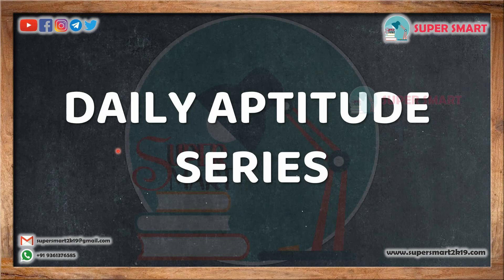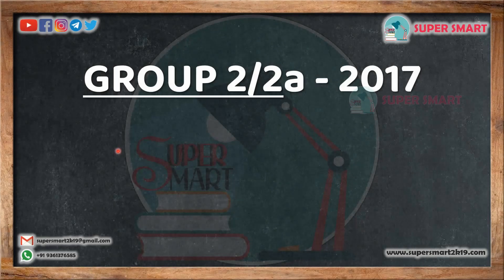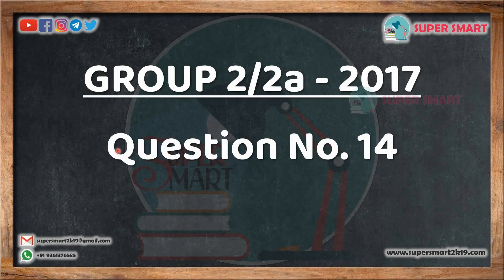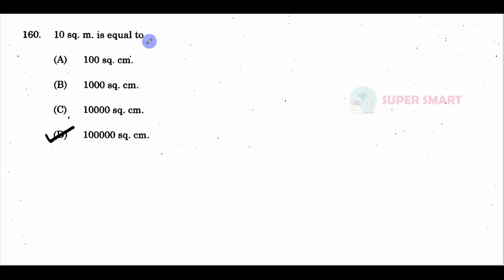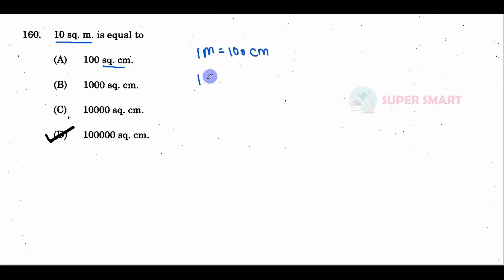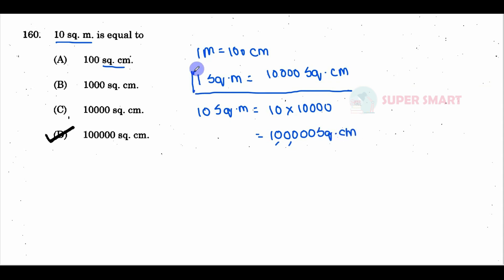10 sq. m is equal to _________sq cm | Grp 2/2a 2017 QP Sol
Question No. 14: 10 sq. m is equal to _________sq cm

PDF - Coming Soon

Amazon Store,